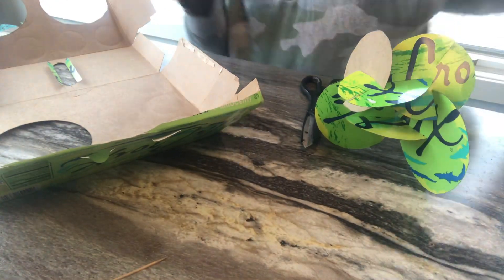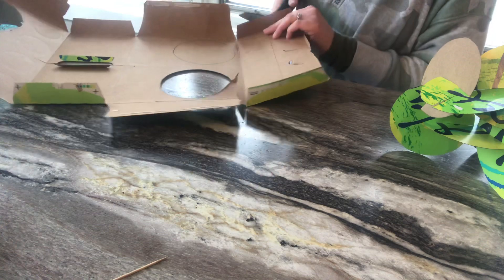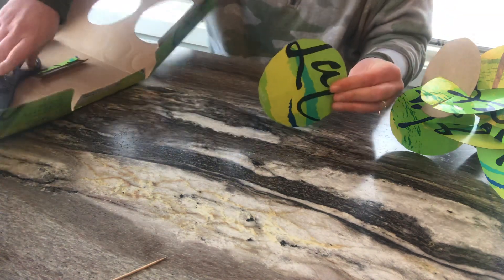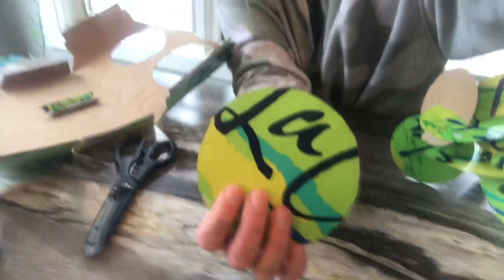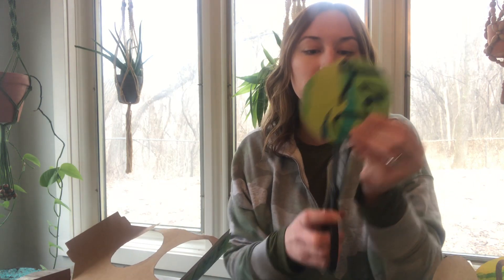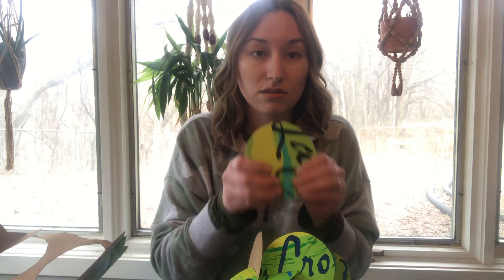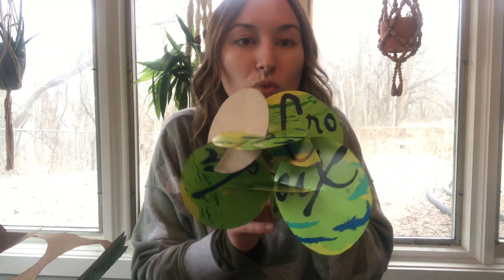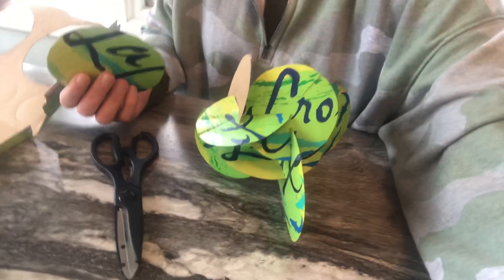Cardboard Sculpture Challenge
Create a cardboard sculpture using no adhesives!